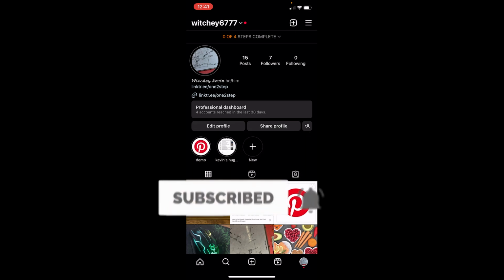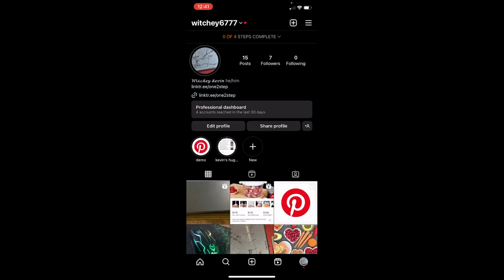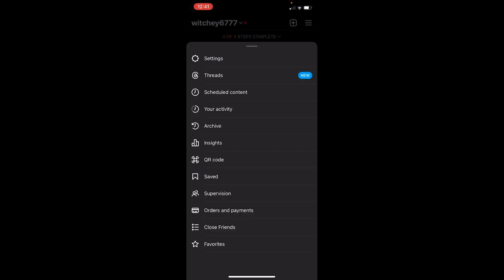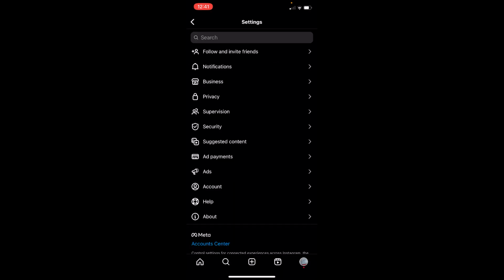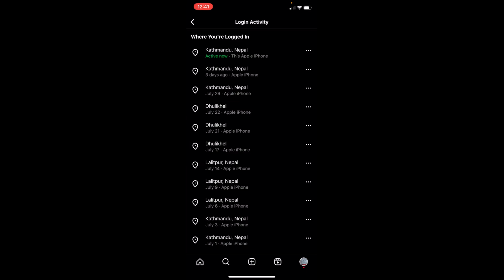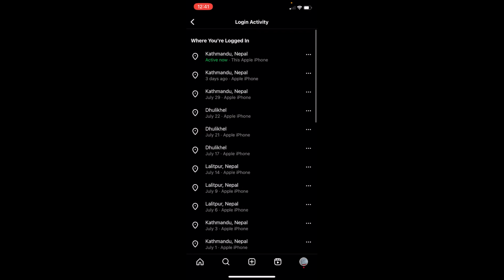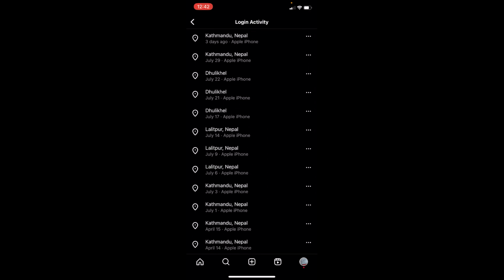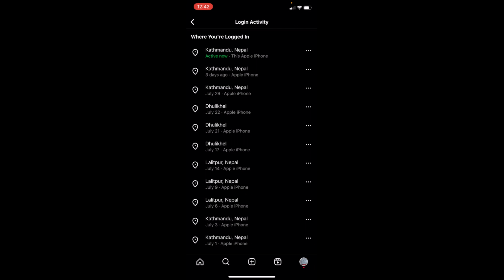How to Check Your Instagram Login Activity (NEW UPDATE)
Confused about how to check login activity on Instagram on iphone? This video explains the exact steps on how to check login activity on Instagram. In this tutorial, learn how to track your login activity on Instagram! Discover step-by-step instructions to enhance your account security and stay in control of your login history. Safeguard your Instagram experience today with our easy-to-follow guide.